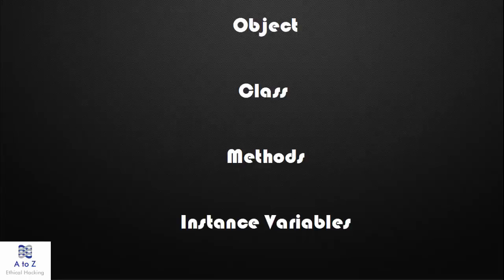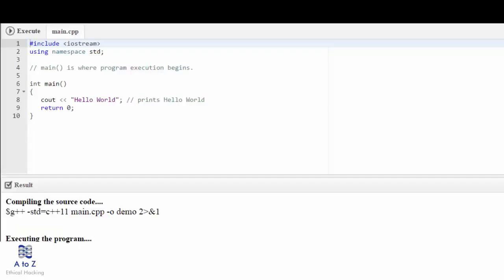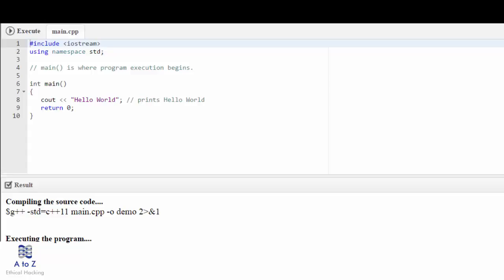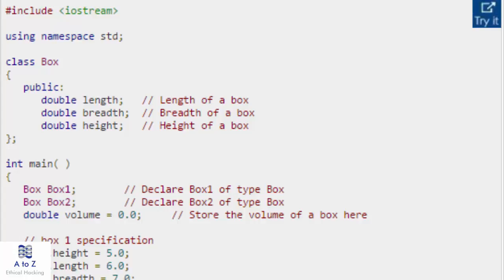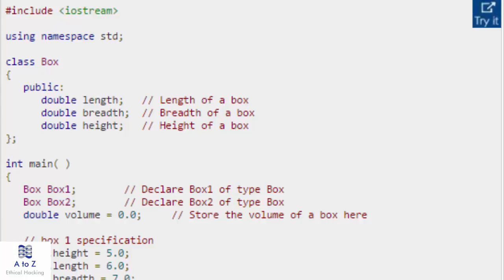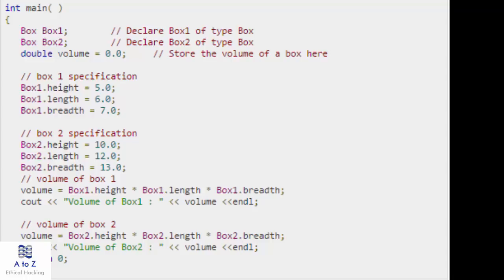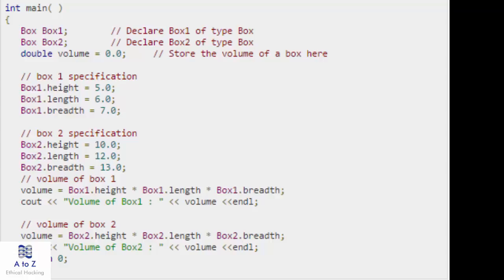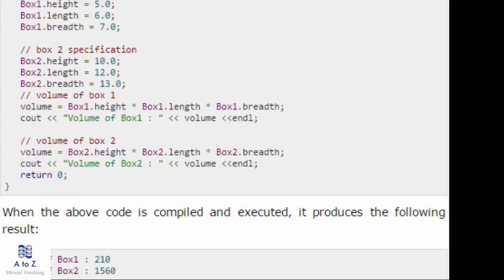40 C++ Program StackSkills